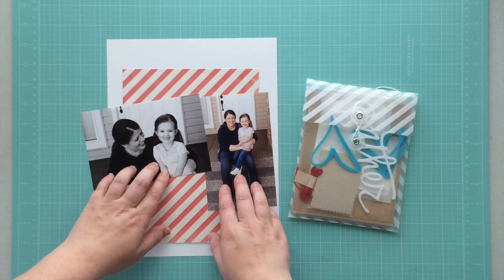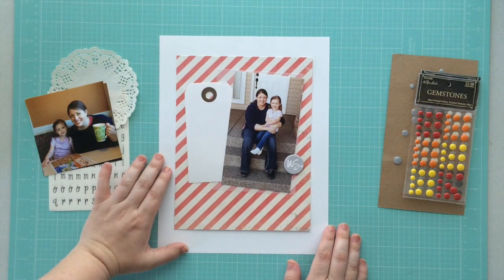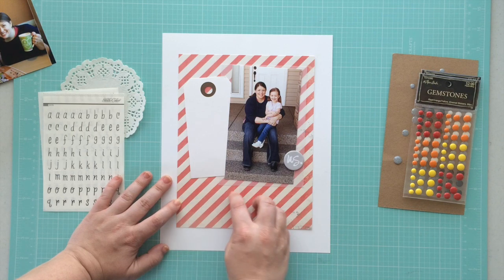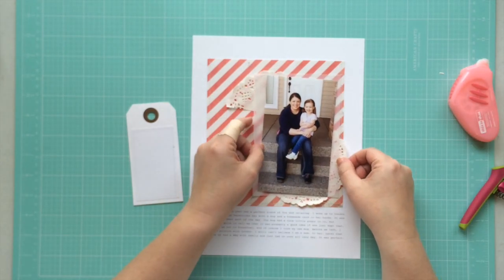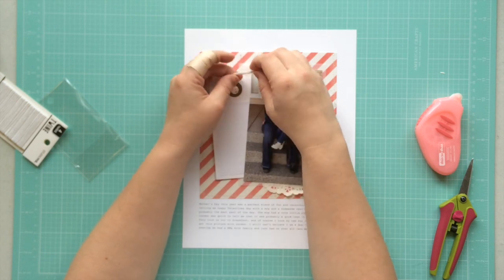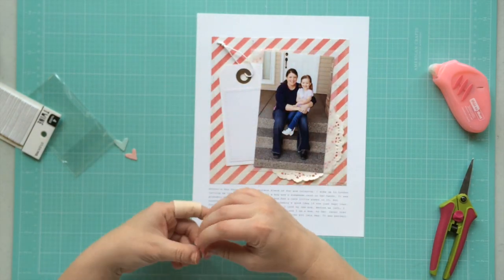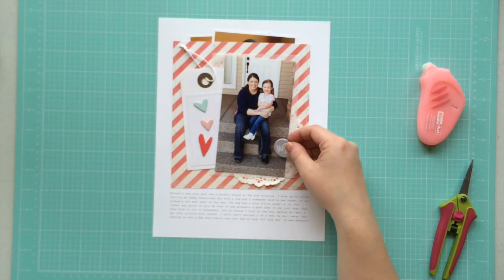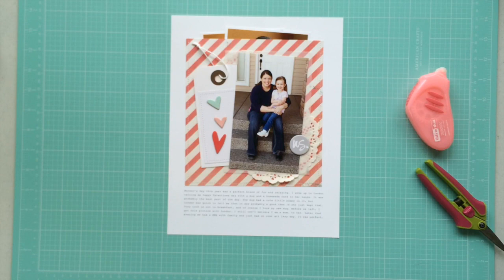Scrapbook Process Video #33: Mother's Day